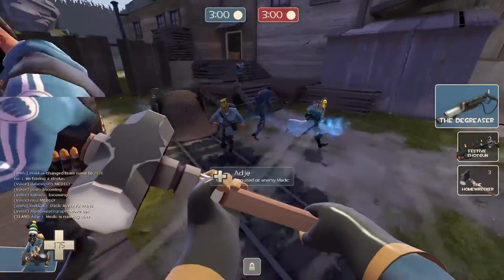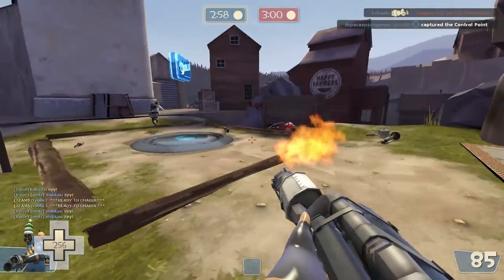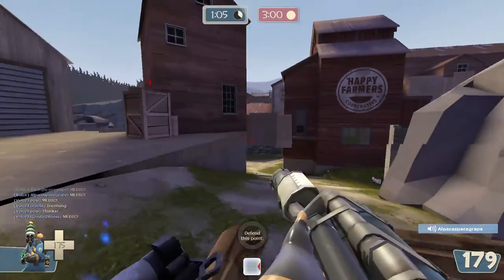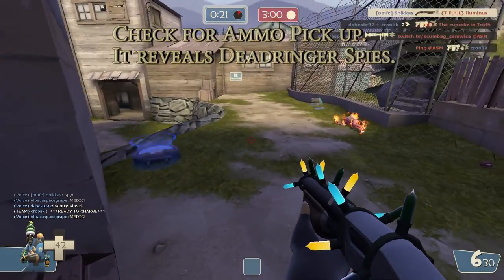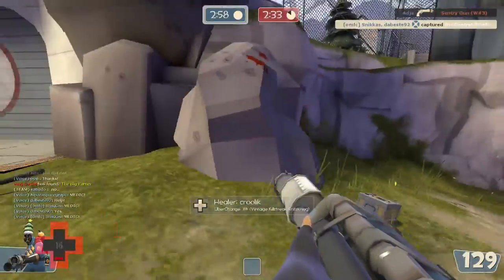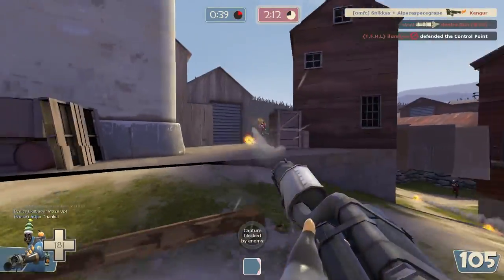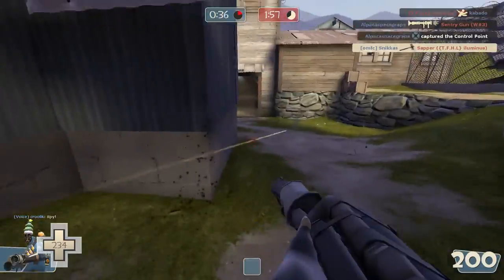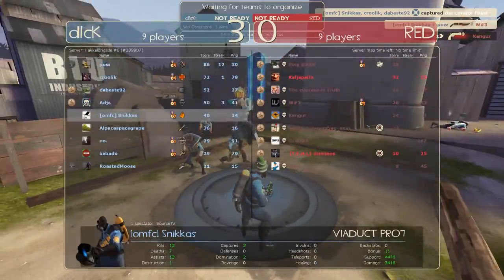TF2 How To Play Pyro KoTh HighLander Lobby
In this spontanious video i quickly want to cover as to how you should behave in a lobby match as pyro.
You have some simple and some difficult tasks, but the one which is most important: SPY CHECK!
You may also deflect and extinguish people, for extra points, and kill someone here and there, and remove sappers, but thats just one the side. The real issue is not to run out of ammo and staying with the combo.
But remember this is *KotH* or "King of the Hill". If you are on Offense or defense on Payload missions, we have to adjust that but that might be another video.